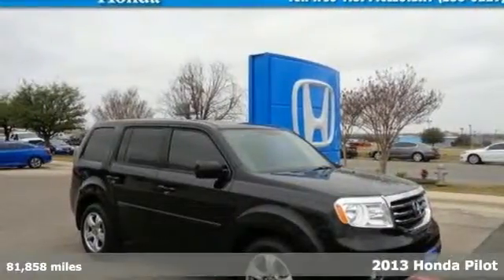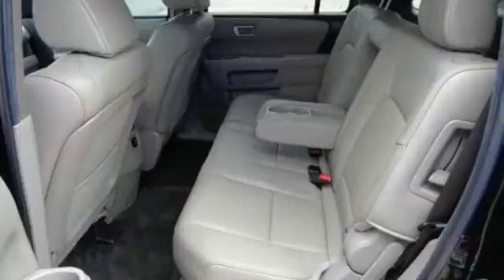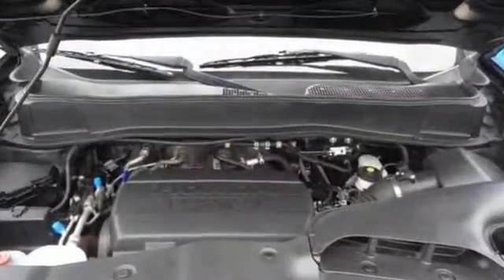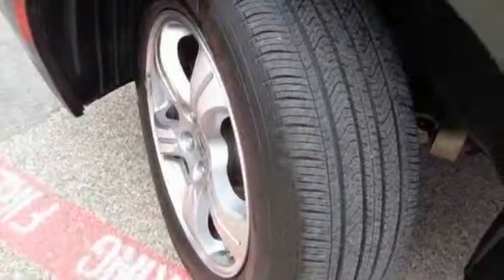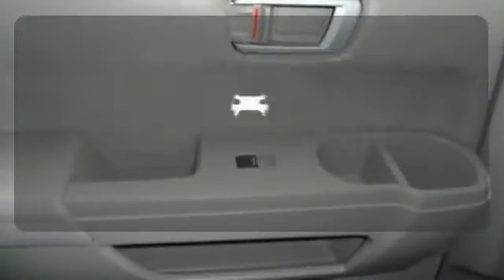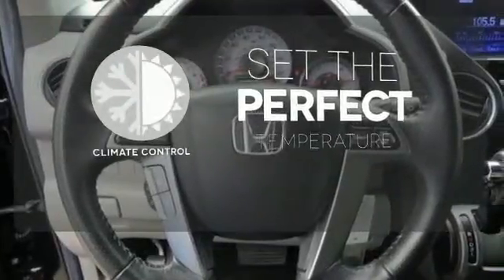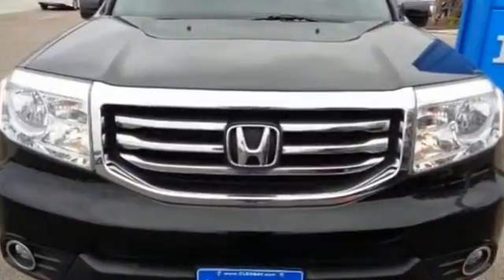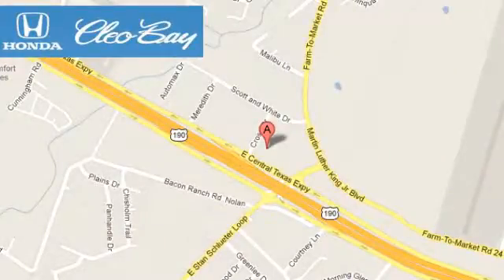2013 Honda Pilot Killeen TX Austin, TX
Year: 2013
Make: Honda
Model: Pilot
Trim: EX-L FWD
Engine: 6 Cyl - 3.5L
Transmission: Automatic
Color: Crystal Black Pearl
Interior: Gray
Mileage: 81858
Stock #: T6371A
VIN: 5FNYF3H55DB015328
New Arrival! Back-up Camera, Bluetooth, Heated Seats, Sunroof/Moonroof, Seating, Popular color combo! Stability Control, ABS Brakes Front Wheel Drive Power Lift Gate Please let us help you with finding the ideal New, Used, or Certified vehicle.

Address:
3907 E Cen-Tex Expy